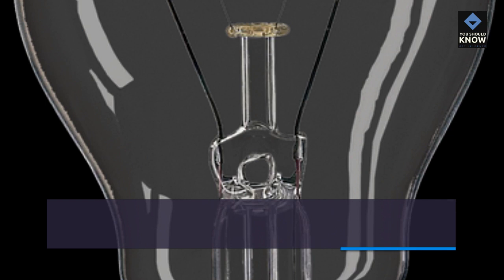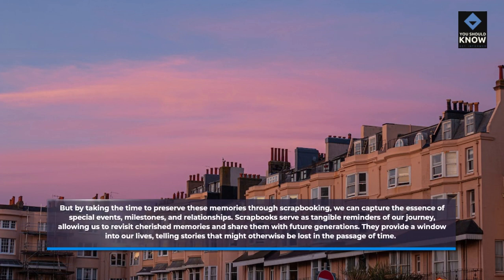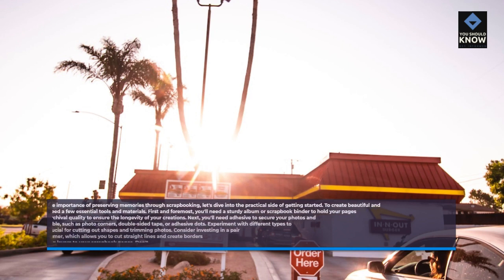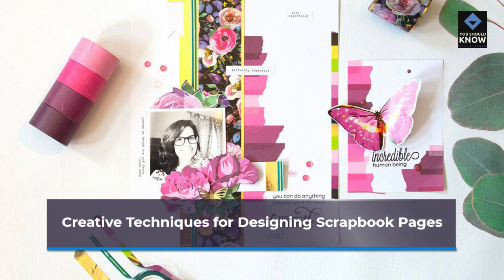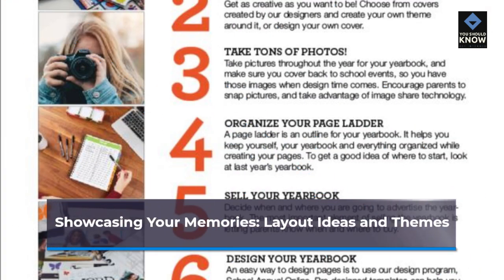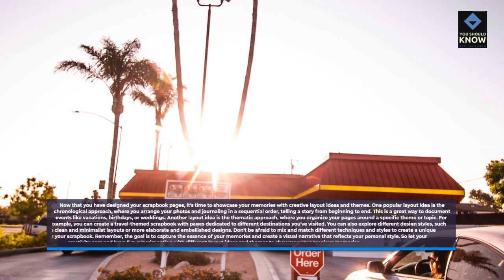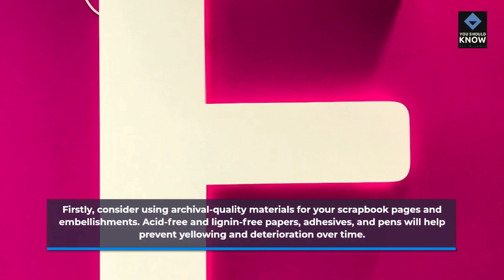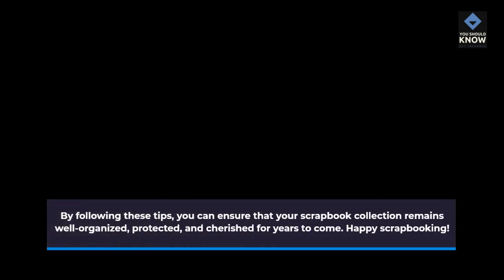Scrapbooking: Preserving Memories Through Creative Albums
Welcome to our video on the art of scrapbooking. In this video, we will explore the wonderful world of preserving memories through this creative and expressive hobby. Scrapbooking is more than just sticking photos onto pages; it is a way to capture and cherish special moments in your life. Whether you are a beginner or an experienced scrapbooker, this video will provide you with valuable insights and techniques to unleash your creativity and create beautiful keepsakes that will be treasured for years to come. So let's dive in and discover the art of scrapbooking!